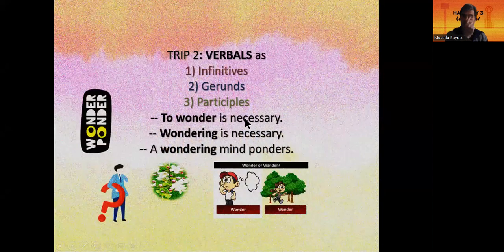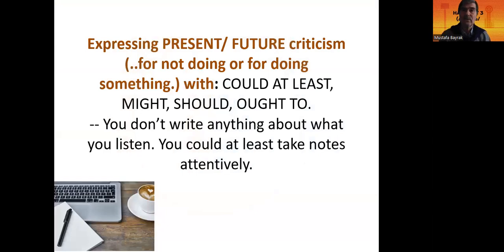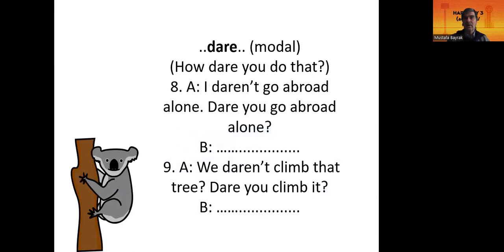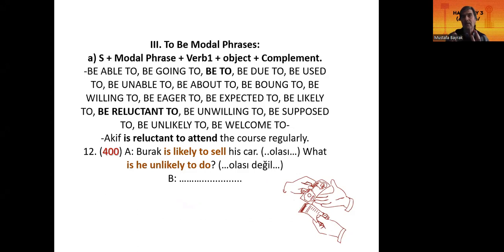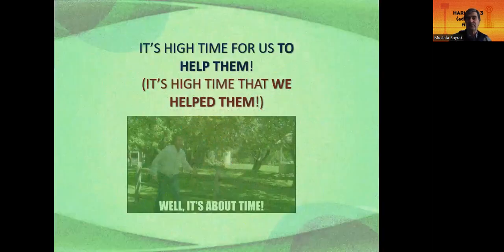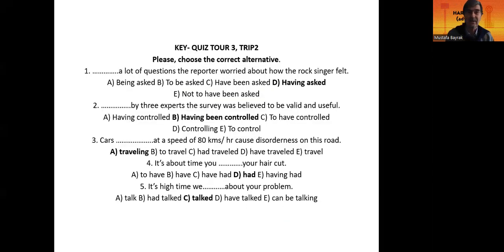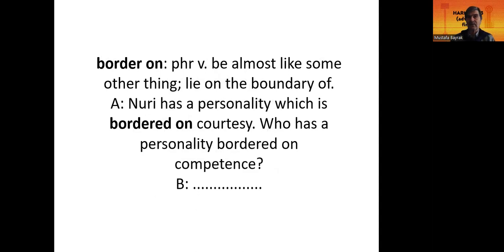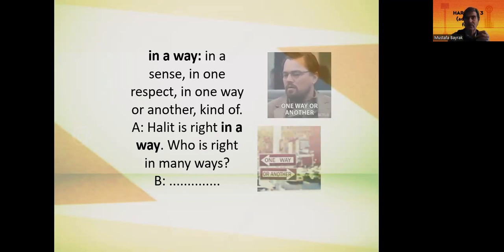3 3 2 VERBALS Infinitives Gerunds Participles: A wondering mind ponders. (Participle)